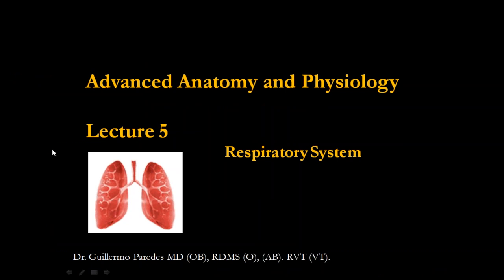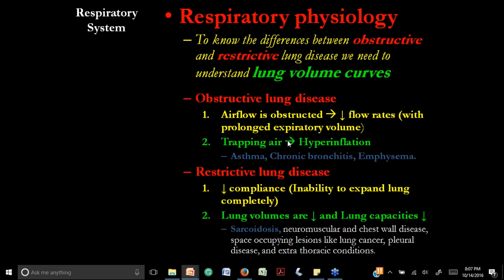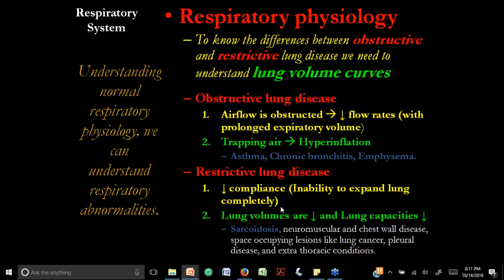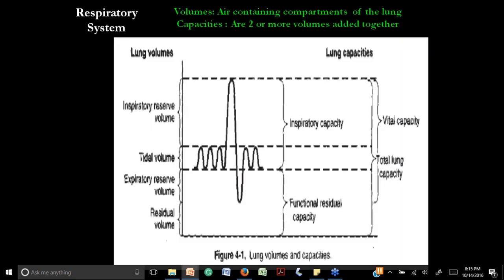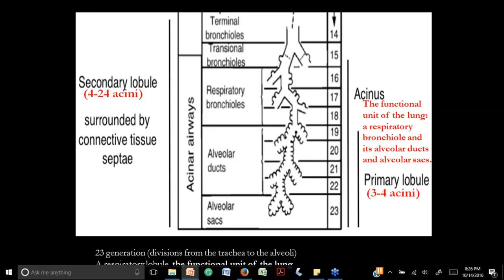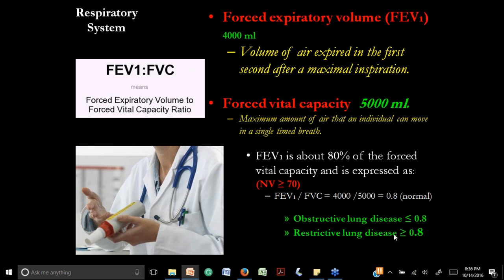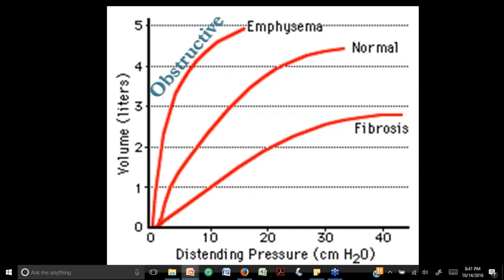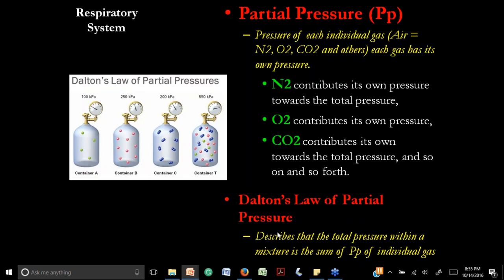Respiratory System Anatomy and Physiology (for Bachelor Degree) Dr G Paredes